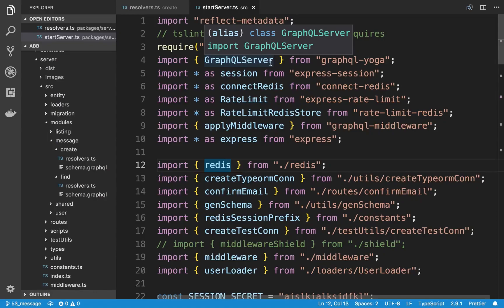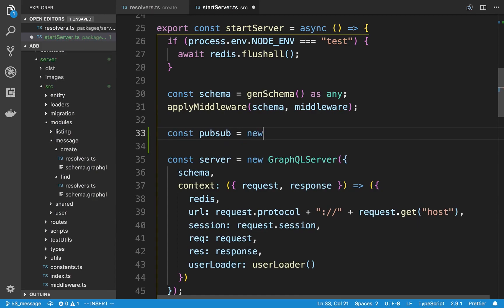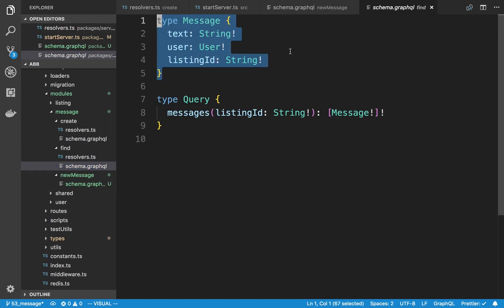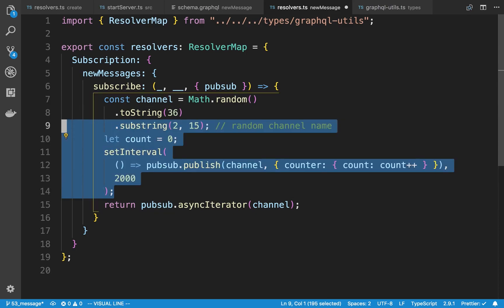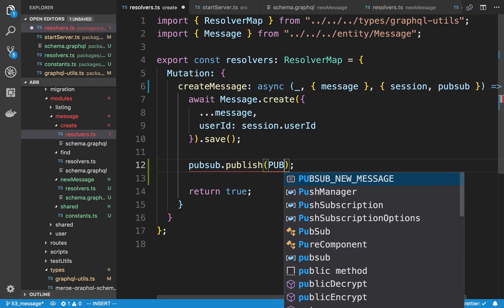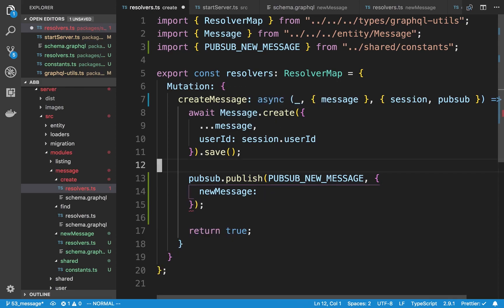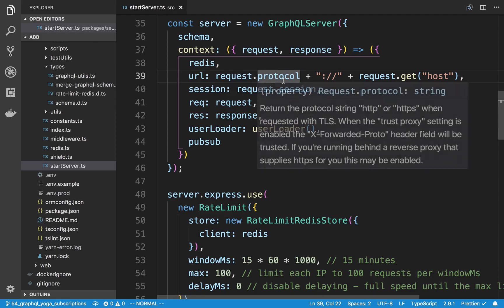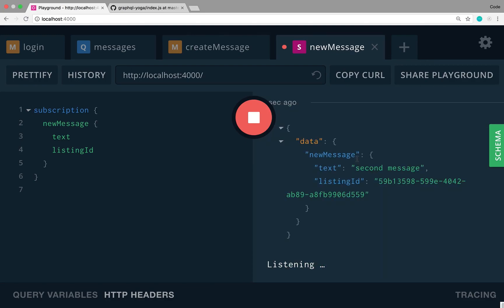GraphQL Subscriptions with GraphQL Yoga - Part 54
Learn how to do GraphQL Subscriptions with GraphQL Yoga.